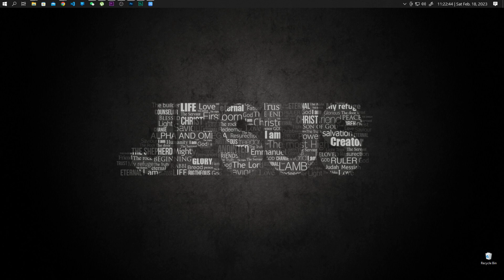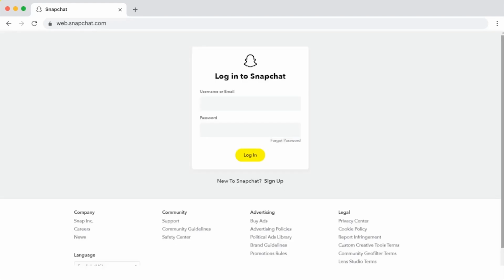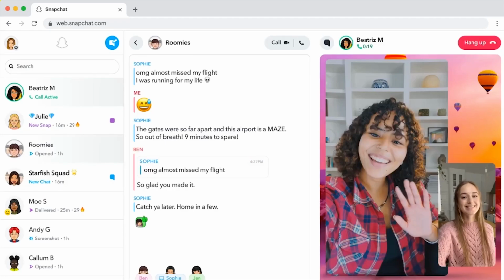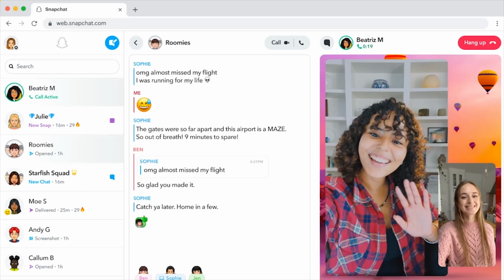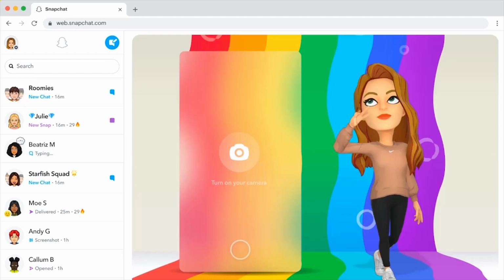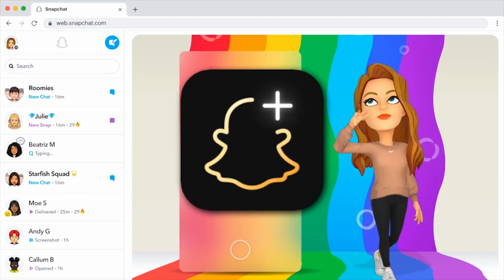How Do You Use Snapchat For Web Tutorial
How to Use Snapchat for Web: Tutorial

Open a Browser: Launch your preferred web browser on your computer.
Visit Snapchat Web: Go to the Snapchat for Web website by entering "web.snapchat.com" in the address bar.
Log In: Enter your Snapchat username and password to log in. You may need to verify your login using a code sent to your phone or via the Snapchat app.
Grant Permissions: Allow any necessary permissions, such as camera and microphone access, to use all features of Snapchat for Web.
Explore Features: Once logged in, you can access your chats, send snaps, and use video call features directly from your browser.
Send Snaps: Use your webcam to take photos or videos and send them as snaps, just like you would on the mobile app.
Chat with Friends: Use the chat feature to message your friends, view stories, and manage your contacts.